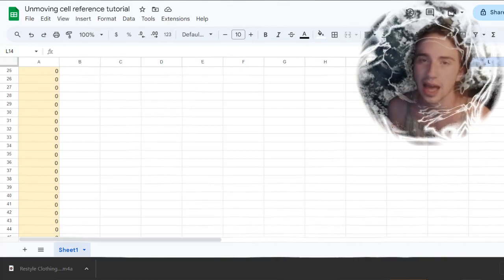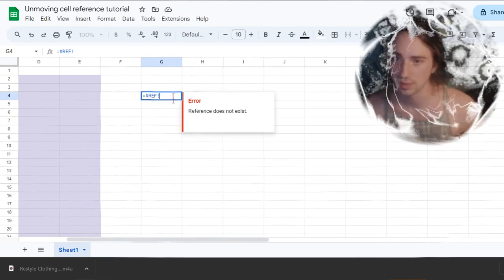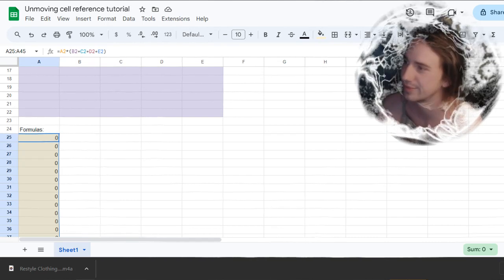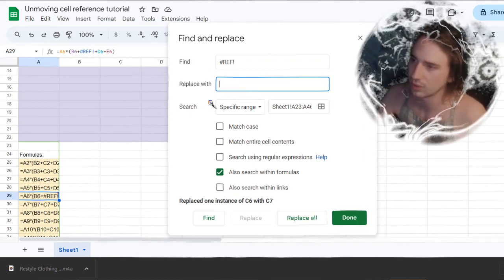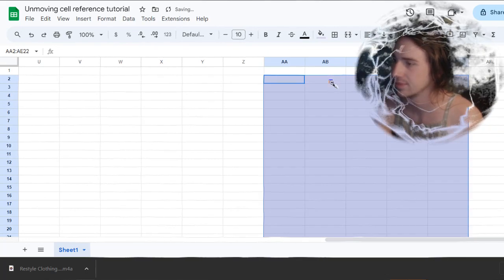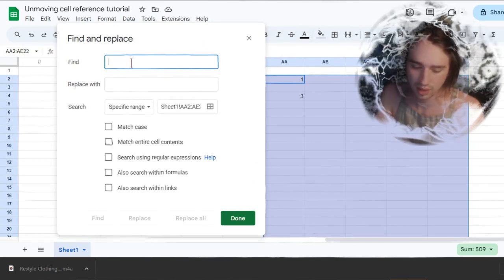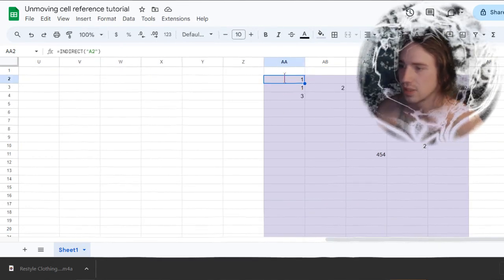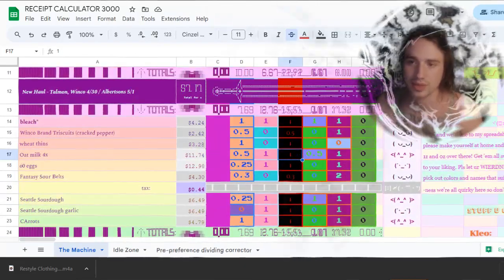How to keep formulas from changing when the cells they reference move - Spreadsheet Tutorial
Did one of your huge spreadsheets get all messed up because a cell was accidentally moved and every formula that referenced those cells got changed? (3:00 for how to fix this) Ever thought it would be great if there was a way to set specific formulas to never change regardless of if the cells they reference move, so that the first issue mentioned never happens again? (7:10 for a way to do this!) Well, me too. And i didn't find anything online about it, but I eventually found a way around it, so thought maybe I'd help YOU find something online about it.

(Google Sheets / Excel / etc.)

0:00 - Overview of issue: Is this the video your looking for?
3:00 - Undoing issues caused by moved cells
7:10 - Preventing formulas from changing when cells are moved